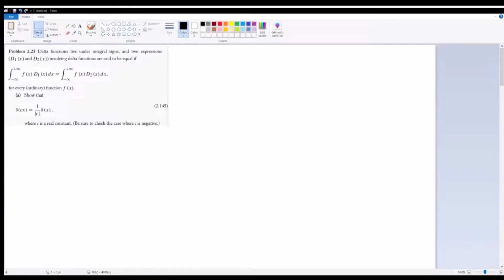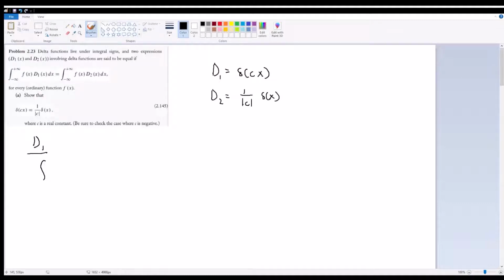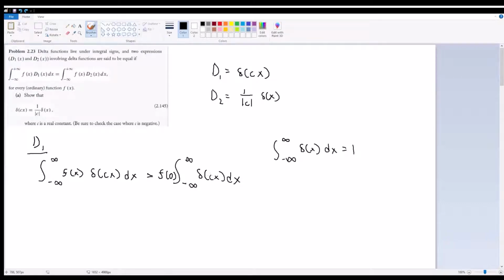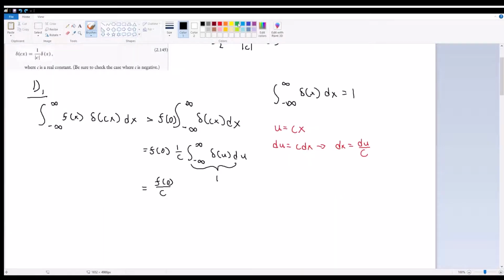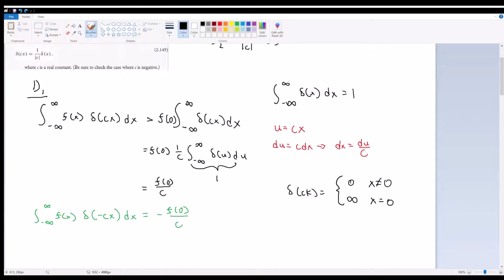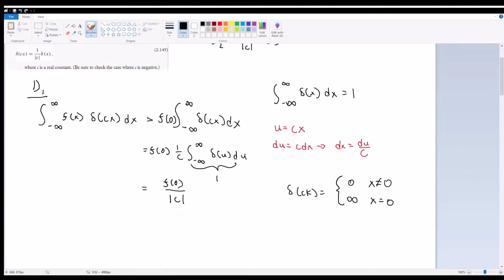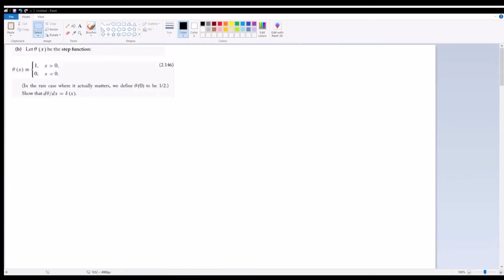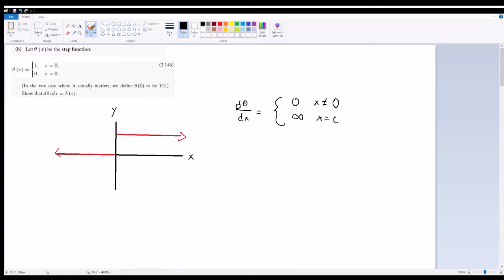Griffiths QM Problem 2.23 - Delta function identities practice